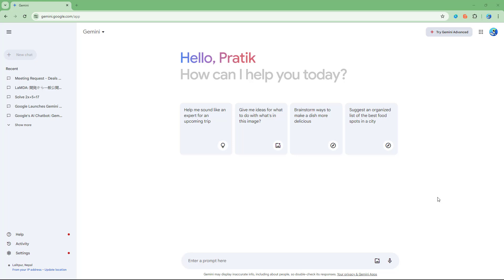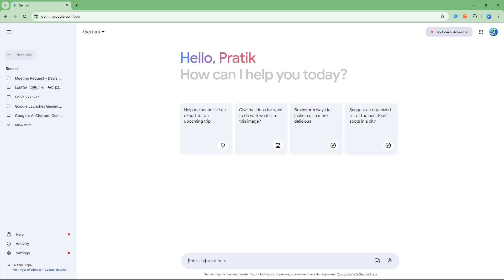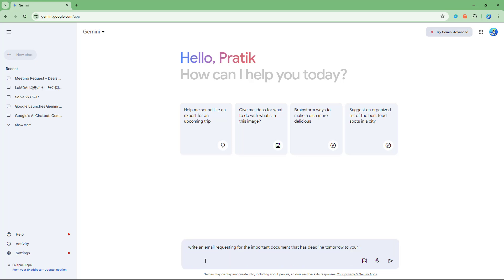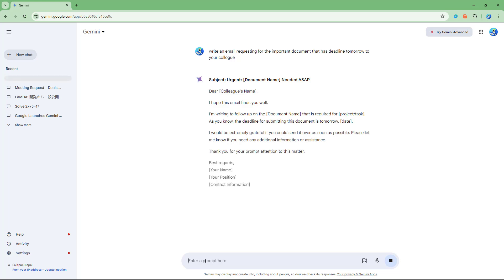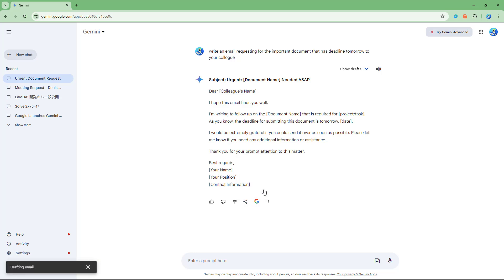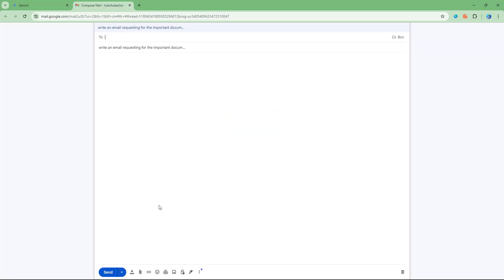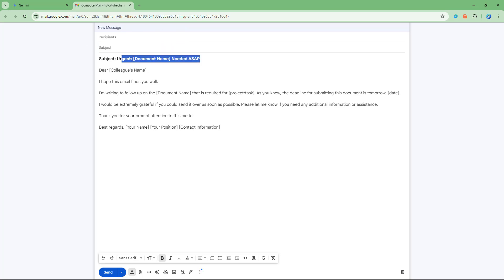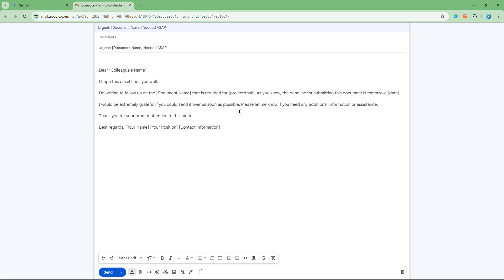Google Gemini - Lesson 27 - Export to Gmail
In this tutorial, we will be discussing about Export to Gmail in Gemini